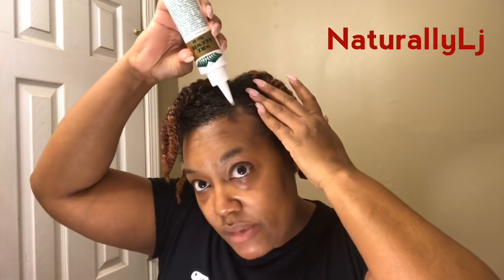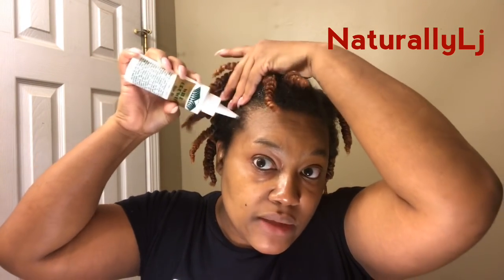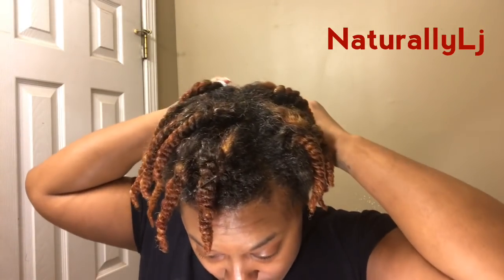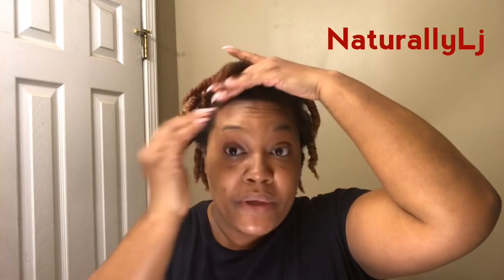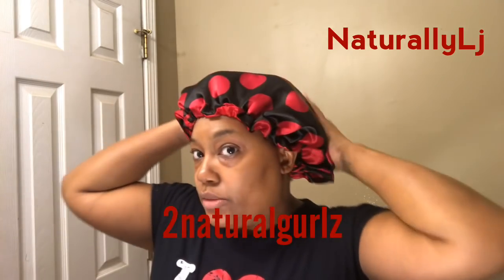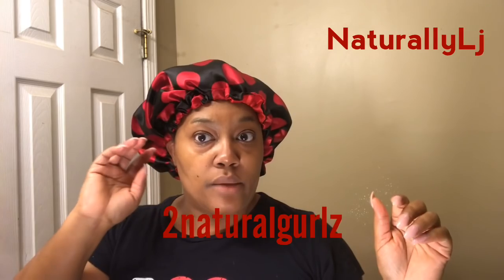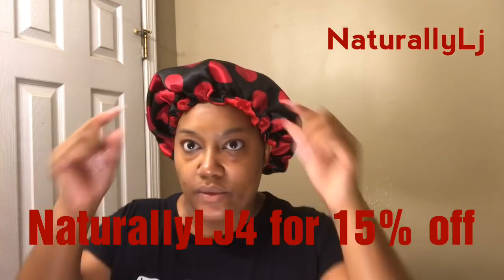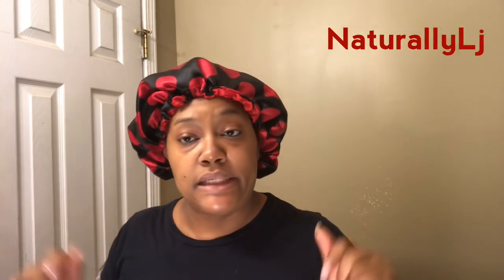Night and Skin Care Routine featuring Bask&Bloom| Naturally Lj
Hey Guys!! I’m back with yet another video!!! 😊😊 this video is my Night and Skin care Routine using Bask&Bloom Essentials very easy and simple routine however I wanted to just show you guys what I do at night before bed. Let me know below in the comment section your Night and Skin Care Routine

Follow 2naturalgurlz on Instagram and Facebook
Follow Bask&Bloom on Instagram and Facebook

Products used in this video by Bask&Bloom Essentials is as followed along with its individual pricing:
Purifying Face Cleanser:$16.00
Balancing Toner:$14.00
Vibrant Radiance Facial Cream:$16.00

They have the bundle pack on their website right now for $38.00 for all three products 🙌🏽☺️